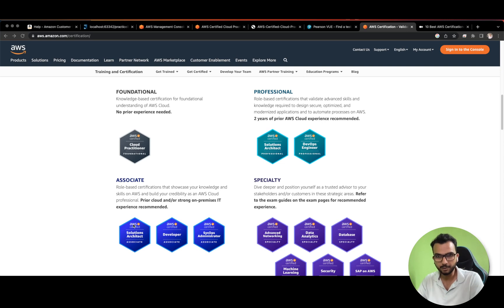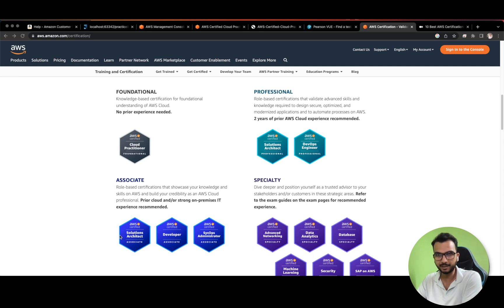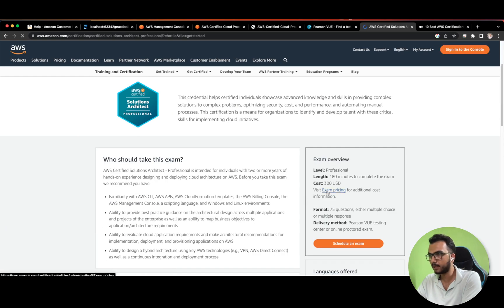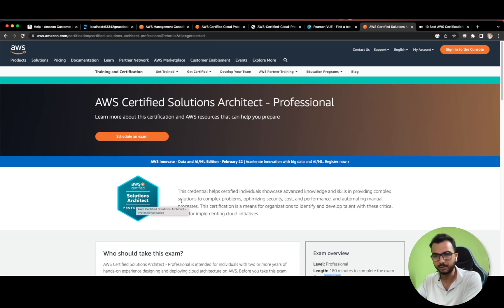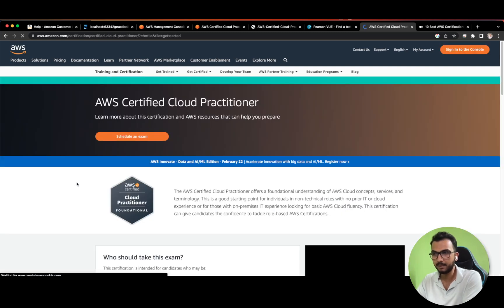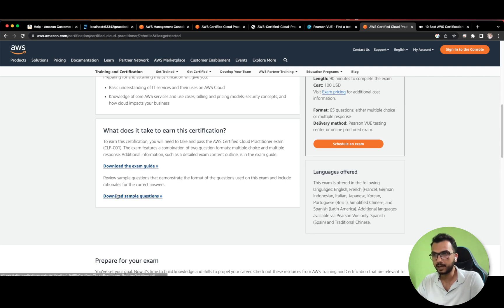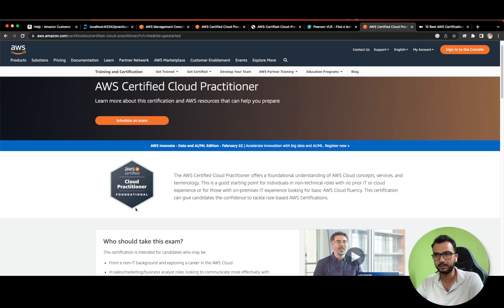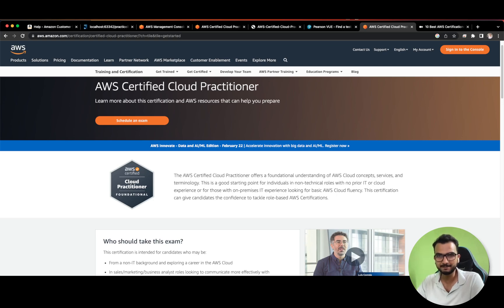Save cost on AWS Certifications | AWS Cloud Practitioner Foundational Certification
Hey Folks,
In this video I tried to explain how you can save some cost by doing AWS
Cloud Practitioner Foundational Certification first instead of randomly doing any certification.

Link to AWS Exam

1. Manual Testing : Rahul Shetty , MasterClass Software Testing with Jira & Agile
2. ISTQB : Maged Koshty , Certified Tester ISTQB® Foundation Level